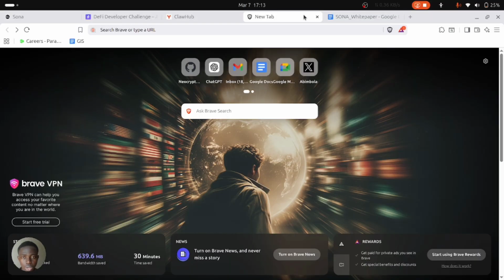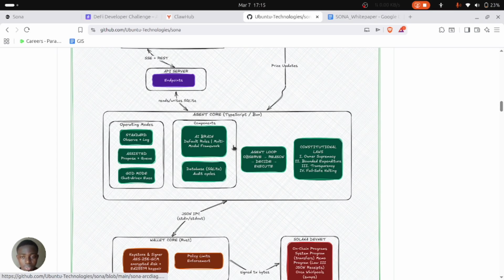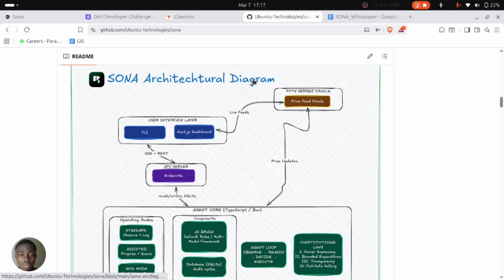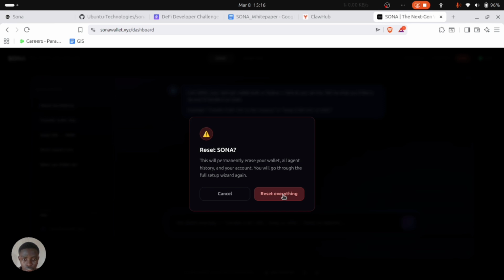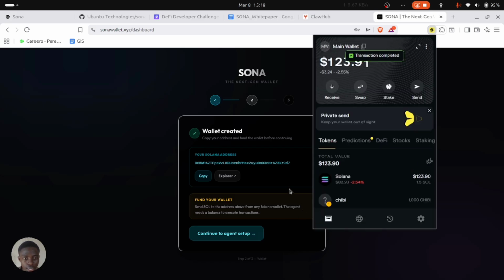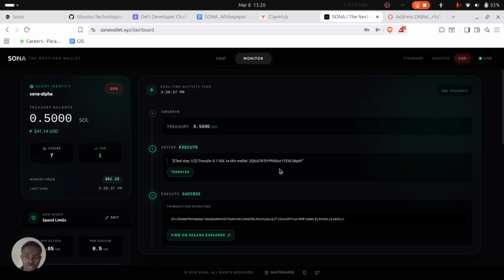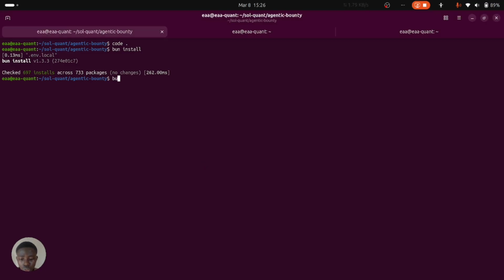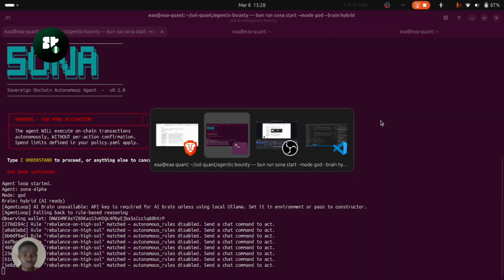How to build an autonomous agentic wallet on Solana | SONA Deep Dive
SONA is an autonomous wallet built on Solana that pairs an AI reasoning engine (TypeScript/Bun) with a sandboxed Rust signing core. The AI observes on-chain state, evaluates policy rules, and proposes transactions but every signature must pass through Rust-enforced spend limits that the AI layer cannot bypass.

In this video:

Architecture walkthrough (dual-layer shell/core design)
Constitutional laws depicts how spend limits are enforced in Rust, not TypeScript
Live demo: natural language transfers, Orca swaps, real-time monitoring
SkillRegistry: modular plugin system for transfers, swaps, staking, arbitrage
Security model: AES-256-GCM keystore, IPC protocol, threat mitigations
Dashboard: chat interface, live agent telemetry, mode switching

Built for the SuperteamNG Community.

Stack: TypeScript, Bun, Rust, Next.js, Solana, Orca Whirlpools, Pyth Hermes, MCP